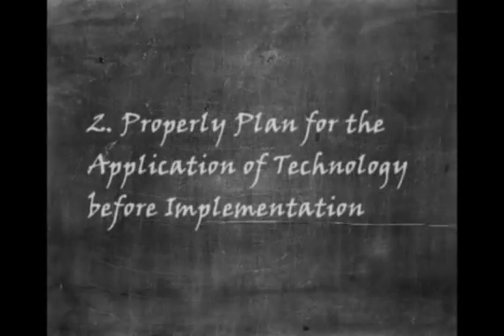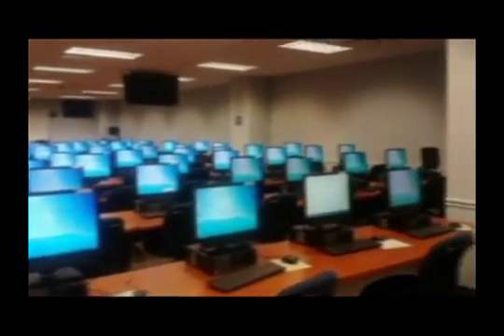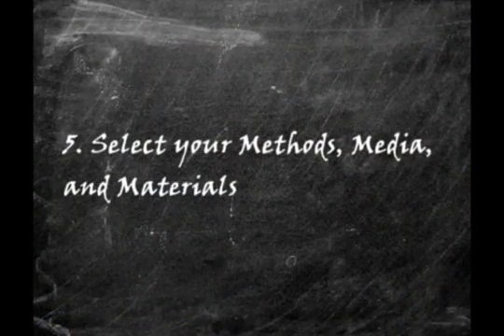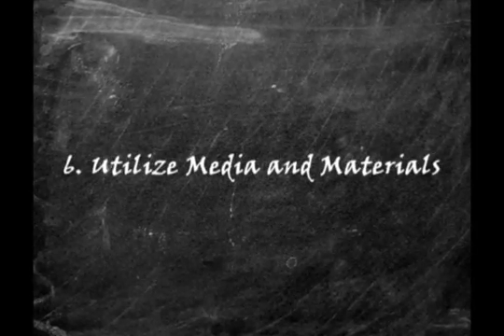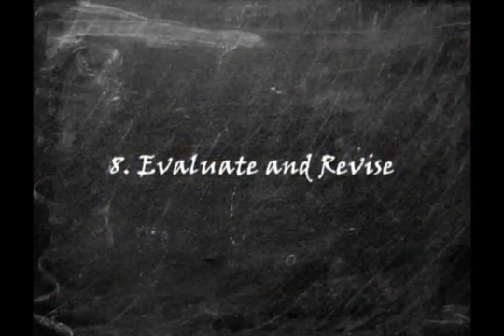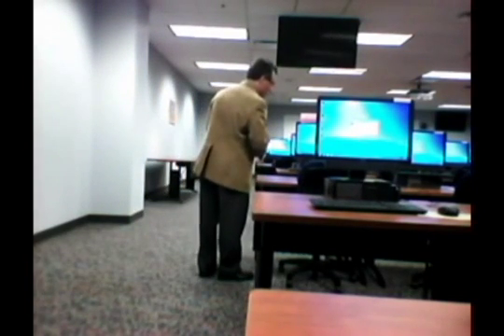What are the Ten Guiding Principles of Instructional Technology and Distance Education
This video answers the question "What are the Ten Guiding Principles of Instructional Technology and Distance Education?" If you're studying this subject you may find it beneficial to your studies.

Let’s connect!

The Value of Validation in Distance Education (Lesson 1)

What equipment do I use for my videos?
Cameras:
Sony Alpha NEX-5A/S
Camcorders:
Samsung Galaxy S7
Sony HDR-CX440
Webcam:
1536P Full HD Webcam, Besteker 1080P Wide Angle Camera with Microphone
Lights:
VILTROX video lighting kit,L132T LED Light with light Stand
Microphones:
Aitesco USB Microphone Lavalier Clip-on Omnidirectional Condenser Microphone
Lavalier Microphone, Seacue 3.5mm Lapel Clip-on Omnidirectional Condenser Microphone
FIFINE USB Wireless Microphone System
USB Lavalier Microphone-MAONO AU-411
Audio-Technica AT2020 Cardioid Condenser Studio XLR Microphone
Behringer Tube ultragain Mic 500 USB audiophile vacuum tube preamplifier
Computers:
Dell Inspiron
Lenovo IdeaPad 320 15ikb
Software:
Adobe Illustrator
Adobe Visual Communicator
Adobe Creative Suite

QUESTION — Do you have a question about your future in college or how to use digital graphic arts to create what you want to create? Post it in the comments section of this video.